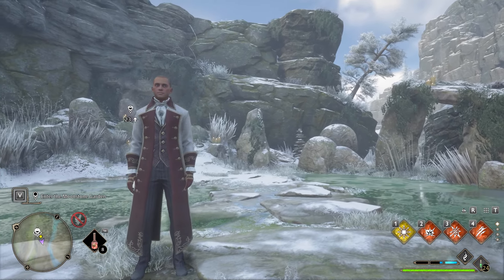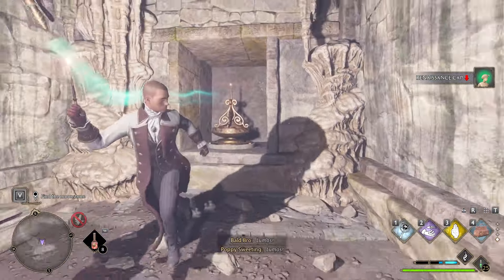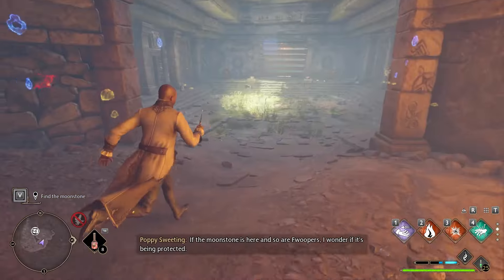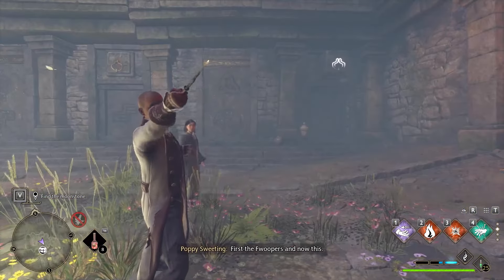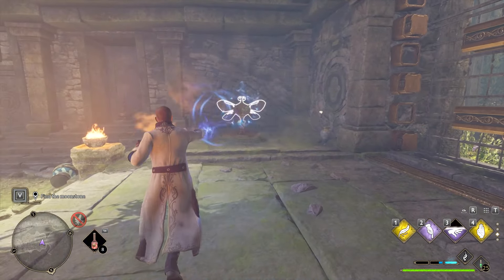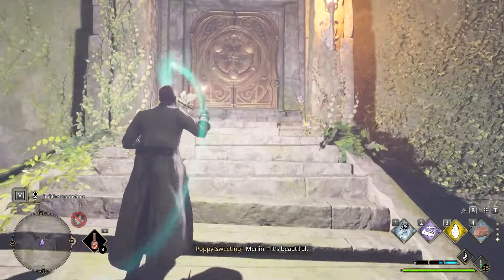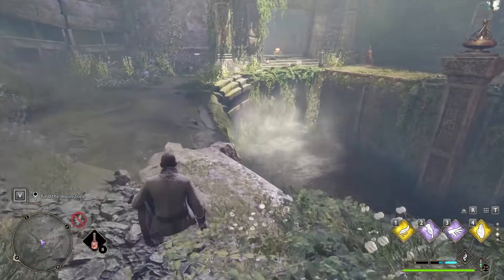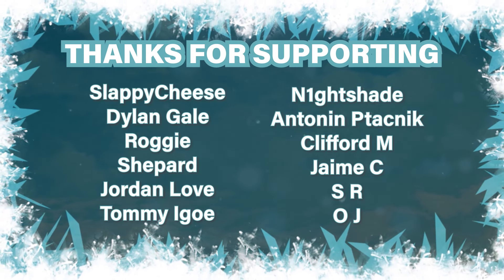Guide for "Find the Moonstone" Butterfly Puzzle | The Centaur and the Stone ► Hogwarts Legacy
This is a guide on how to solve the butterfly puzzle to find the moonstone quest called "The Centaur and the Stone" in the Hogwarts Legacy game.